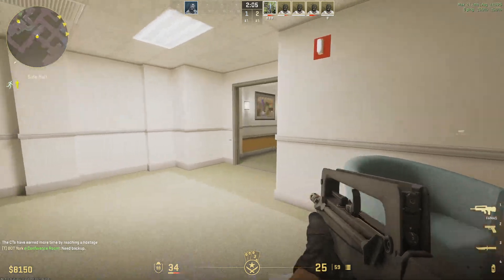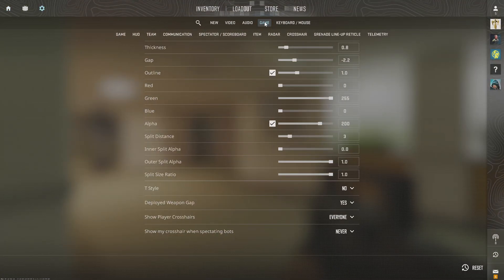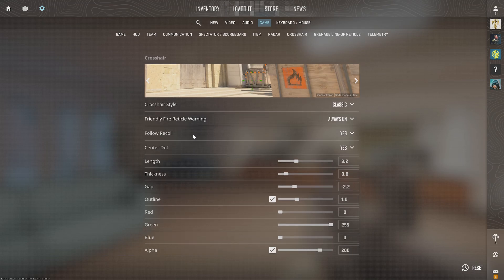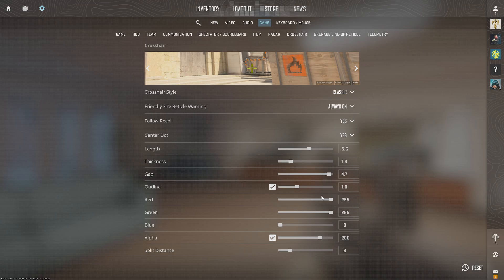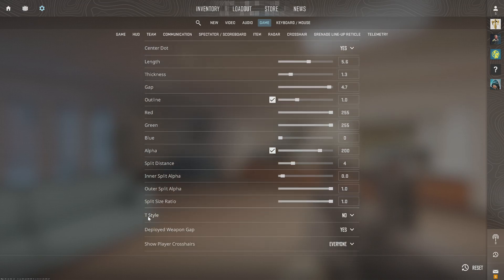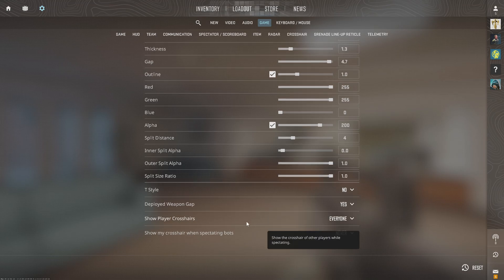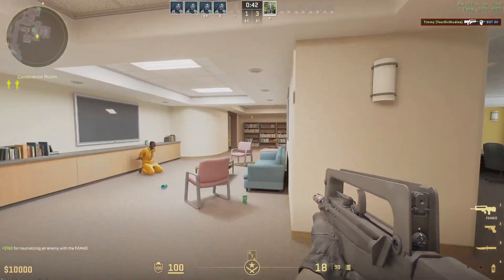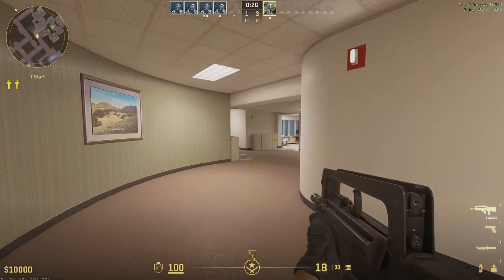How to Change your Crosshairs & COLOR in Counter Strike 2 (Easy Tutorial)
To change your crosshair and color in Counter-Strike 2 (CS2), follow these steps:

Access the Settings Menu:
Click the cog icon in the top left corner of your screen.
Navigate to Crosshair Settings:
Click on the ‘Game’ tab, then select ‘Crosshair’ to jump directly to the crosshair customization section.
Customize Your Crosshair:
A preview of your crosshair is displayed, along with various customization options below.
Adjust the following settings:
Color: You can change the crosshair color by adjusting the red, green, and blue values.
Size, Thickness, and Gap: Modify these parameters to suit your preference2.
Style: Choose from different crosshair styles (e.g., Classic Static) to reduce distraction.
Alpha: Adjust the transparency of your crosshair.
Import or Export Crosshairs: Share crosshair settings using crosshair codes.